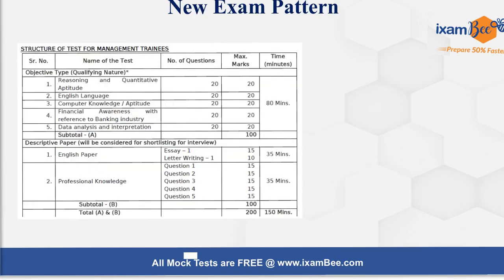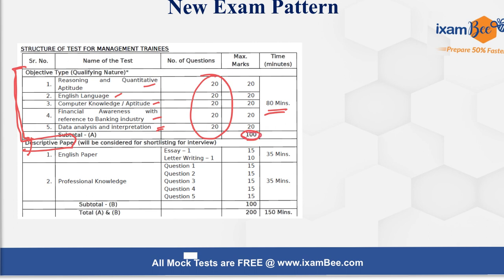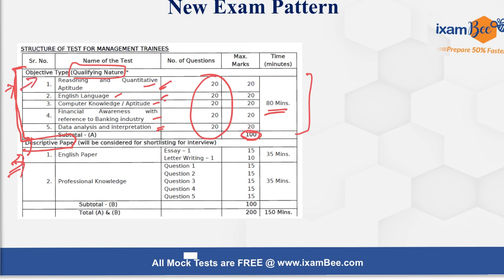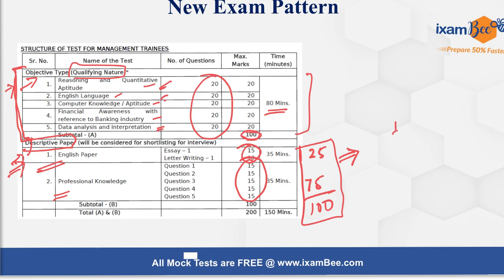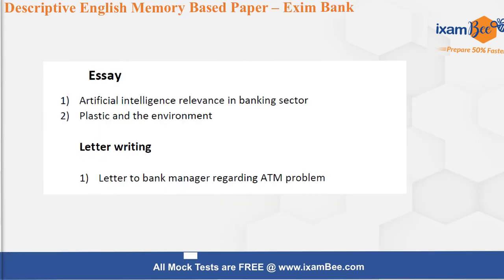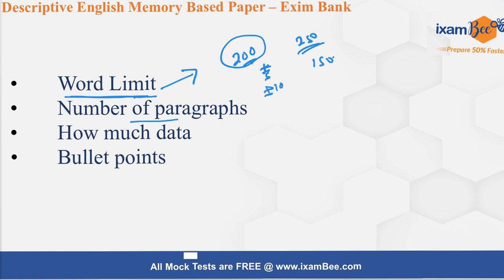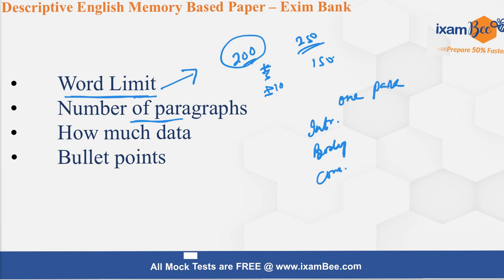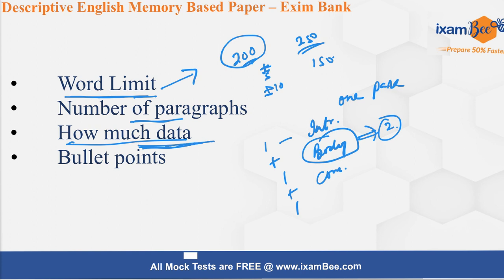EXIM Bank Recruitment 2022 | Descriptive English Paper | By Arunima Mam (Ex-Manager, SIDBI)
In this video, Arunima ma’am has discussed the descriptive English paper of the Exim Bank MT exam in detail.  After watching this video, you will come to know about the importance of this paper, the exam pattern, the memory-based questions of the previous year, and how to prepare for this paper. Also, she has cleared the doubts about the word limits, the number of paragraphs in essay writing, whether data should be used, if yes how much, whether you should write in bullet points or not, etc.

we will get back to you soon